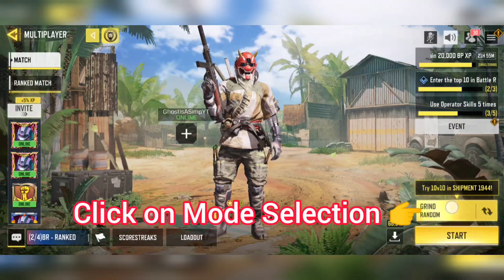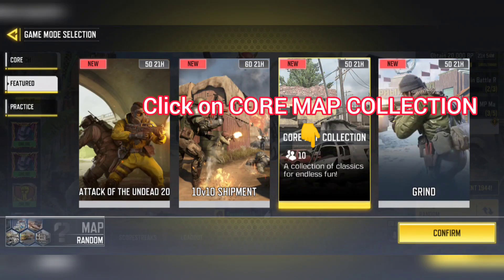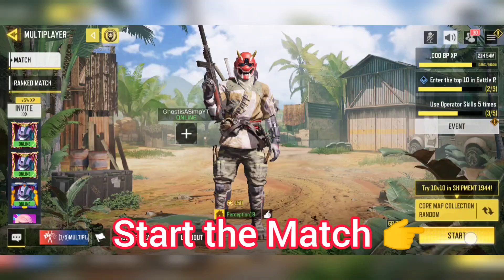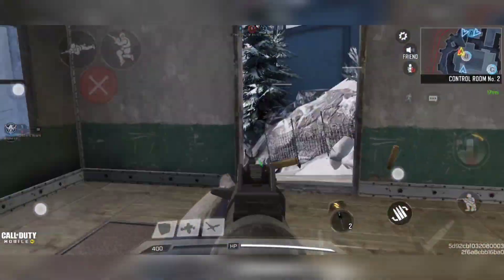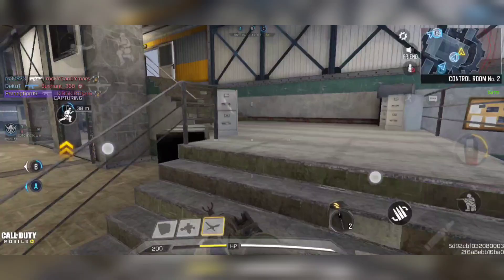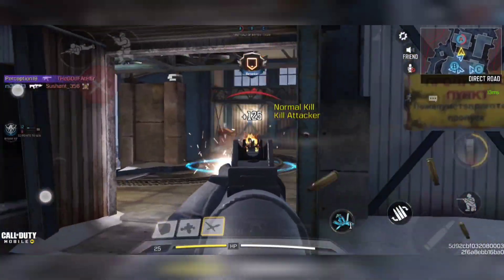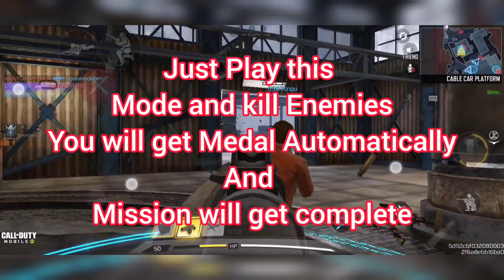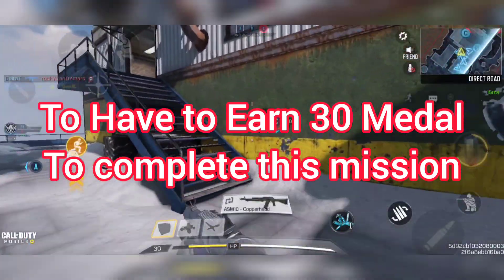Earn 30 Medals in Core Map Collection Playlist Matches COD Mobile Mission | Wisdom Frost